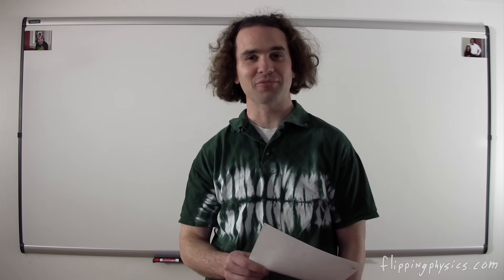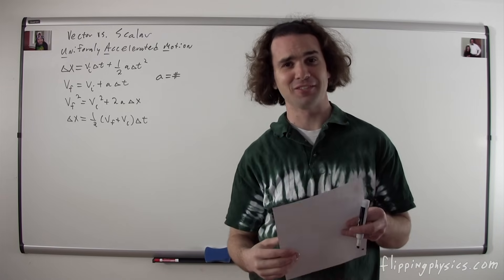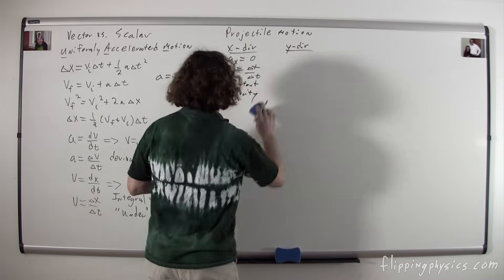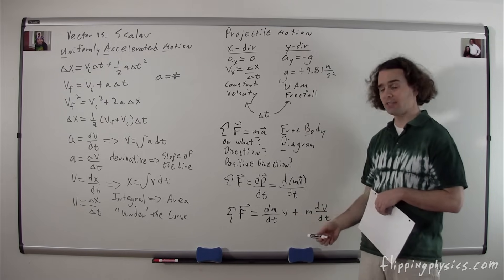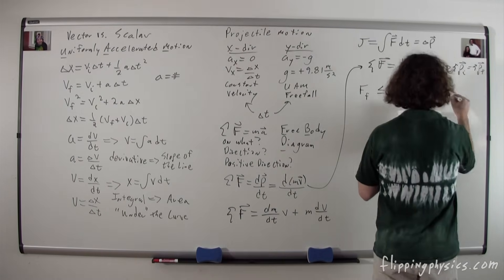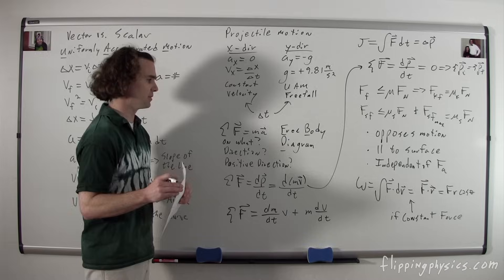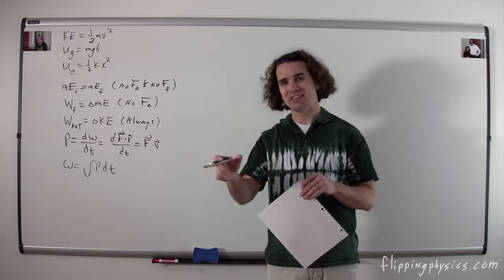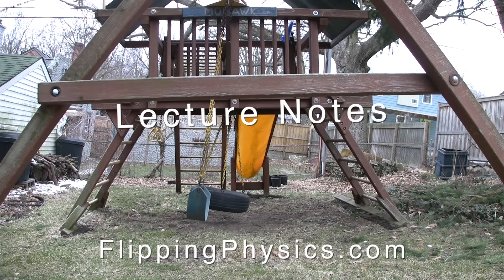(1 of 2) Mechanics - Review of all Topics - AP Physics C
0:00 Intro
0:38 Vectors vs. Scalars
1:05 The Uniformly Accelerated Motion Equations
2:07 Acceleration
2:42 Velocity
3:03 Derivative and Integral Definitions
4:01 Projectile Motion
4:57 Newton's 2nd Law and Free Body Diagrams
5:41 Newton's 2nd Law using the Derivative
6:19 Impulse
6:59 Conservation of Momentum
7:34 The Force of Static and Kinetic Friction
8:31 The Direction of the Force of Friction
9:29 Work
9:58 Mechanical Energies (Kinetic, Elastic and Gravitational Potential Energy)
10:26 3 Equations involving Mechanical Energies
11:14 Power
11:51 The Conservative Force Equation
12:55 Center of Mass of a System of Particles
13:35 Center of Mass of a Rigid Object

Next Video:
Review of all AP Physics C Mechanics Topics - Video 2 of 2

- Subtitrările pentru acest clip Flipping Physics au fost traduse în limba română. Mulțumim Bogdan Ghiorghiu!
- 此翻转物理视频的字幕已被翻译成中文。感谢Cheryl Zhang!
- Undertexterna till denna fysikundervisningsvideo har översatts till svenska. Tack Elin Gustafsson!
- Οι υπότιτλοι αυτού του Flipping Physics video έχουν μεταφραστεί στα Ελληνικά . Ευχαριστώ τον Ζορμπά Στέφανο !